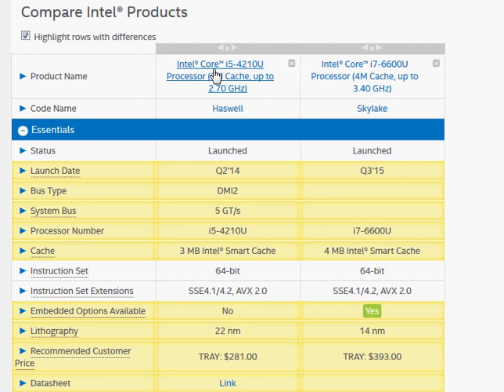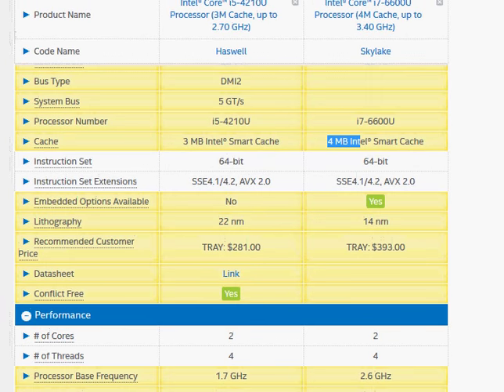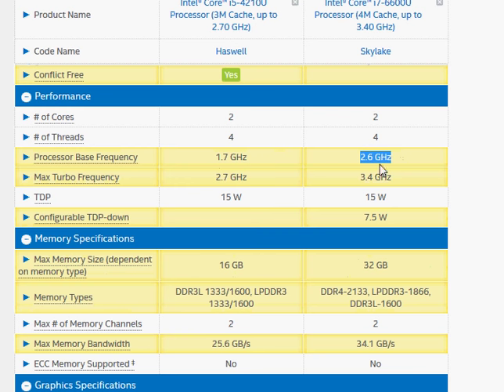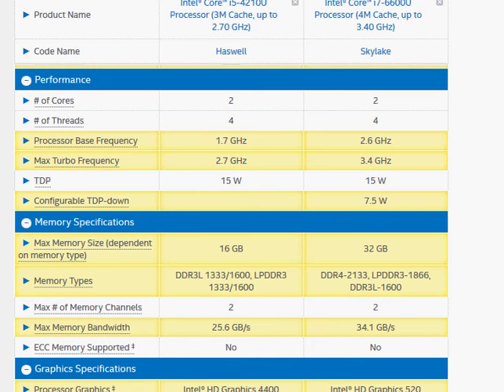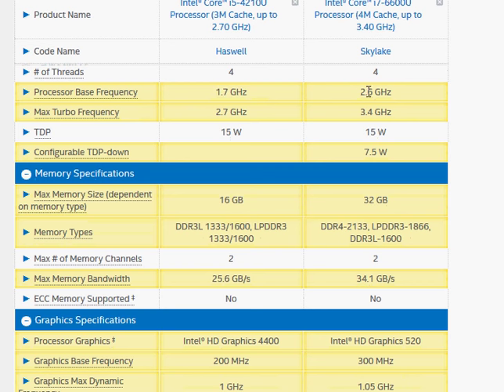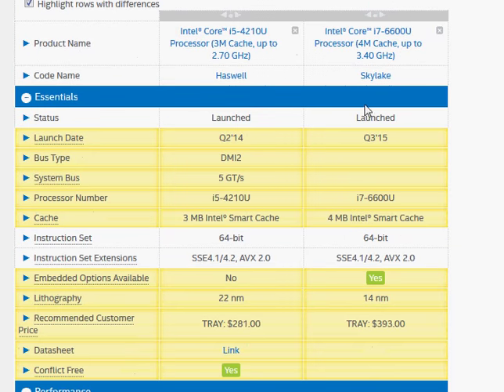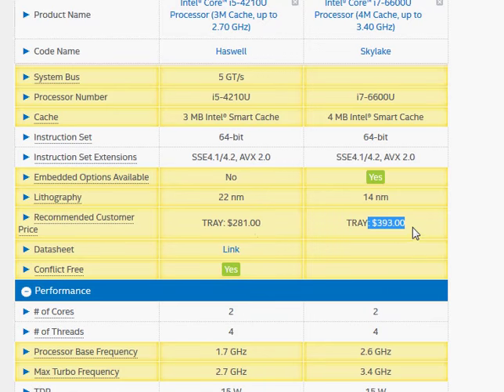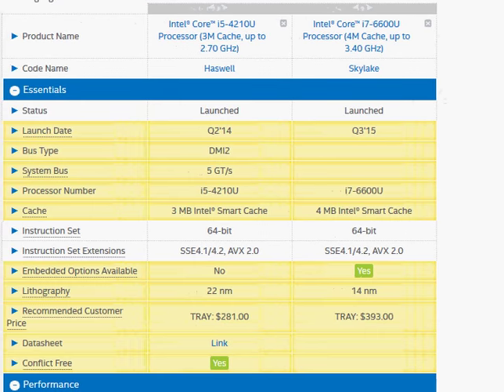i7-6600U vs i5-4210U